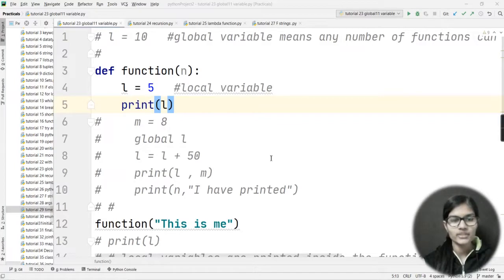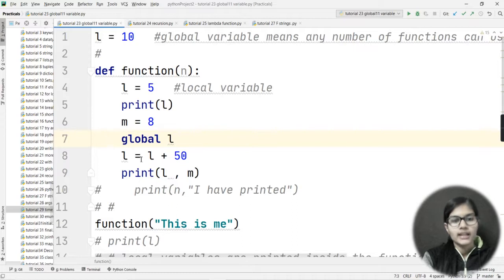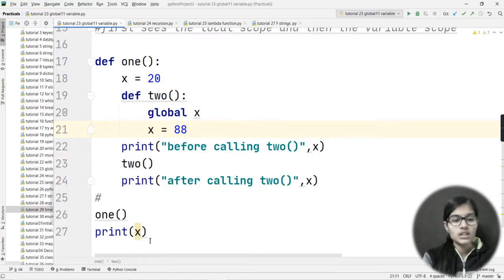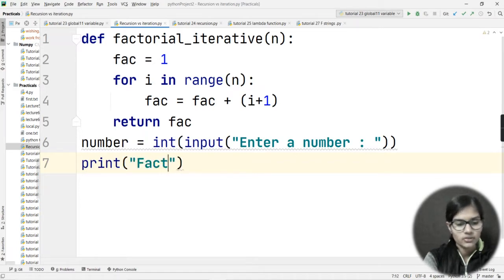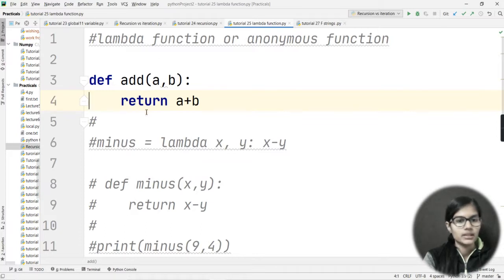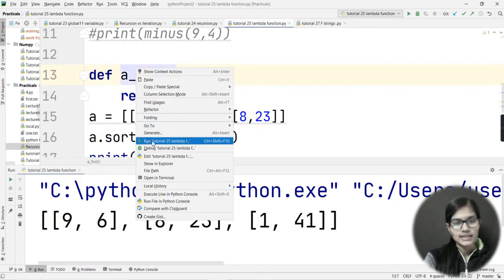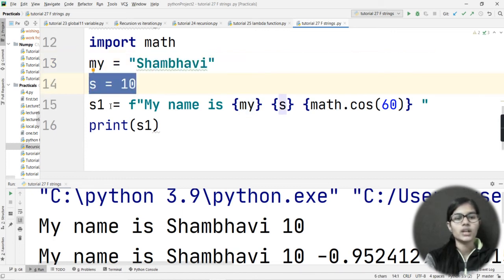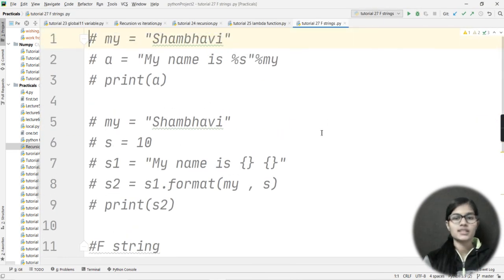Python for beginners Part:6 | Global and local variables | lambda functions | f-strings | recursion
Hello everyone, In this video I have told you about global and local variables , lambda functions, recursion, recursive approach vs iterative approach and f- strings

00:00 - Introduction
00:20 - global and local variables
11:57 - recursive vs iterative approach
22:15 - lambda approach
30:36 - fstrings